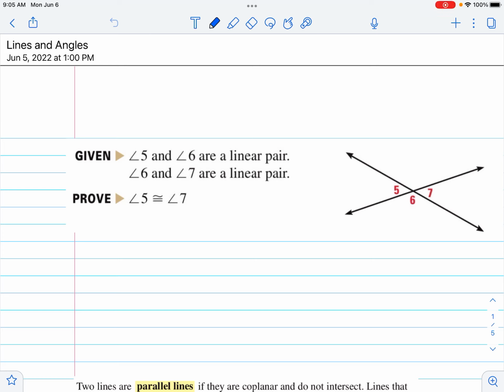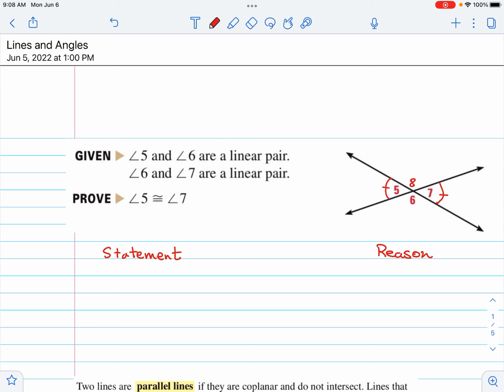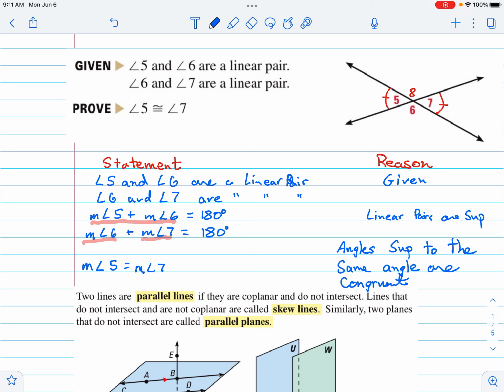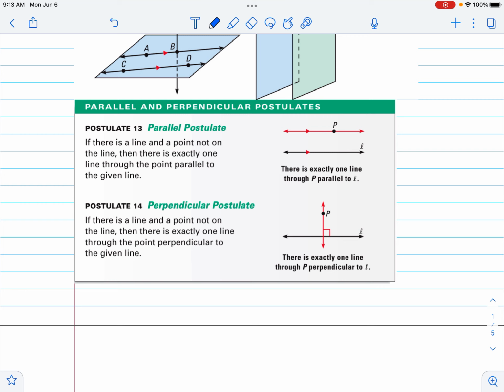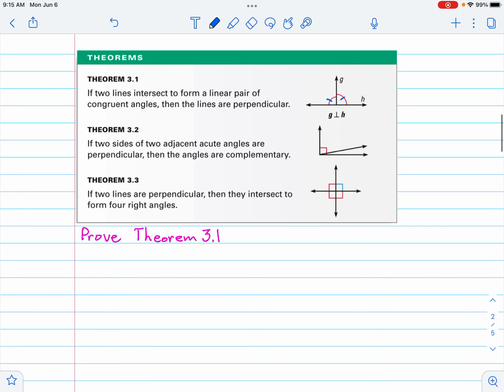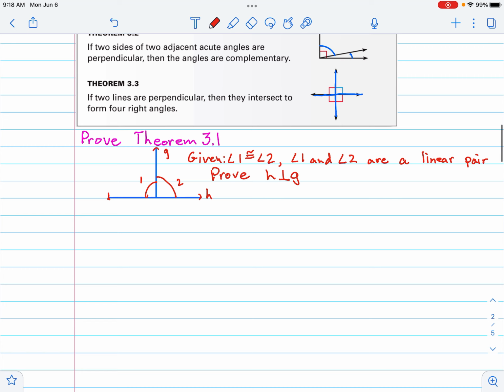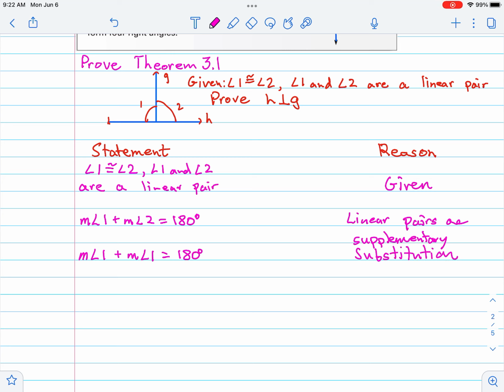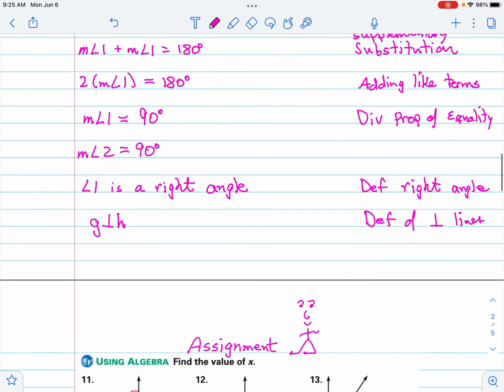Lines and Angles